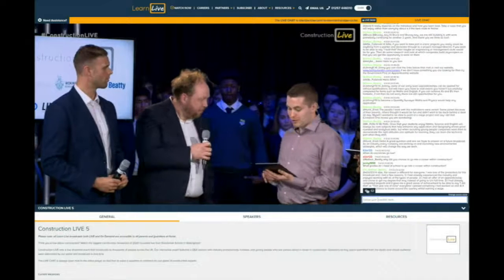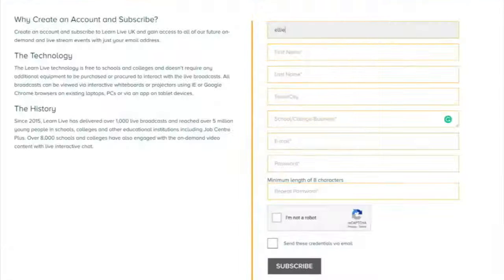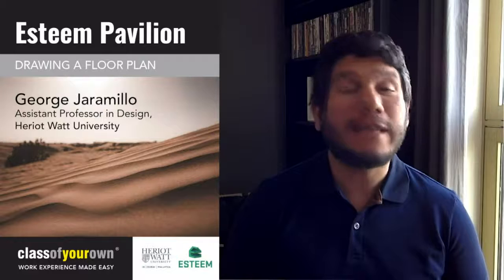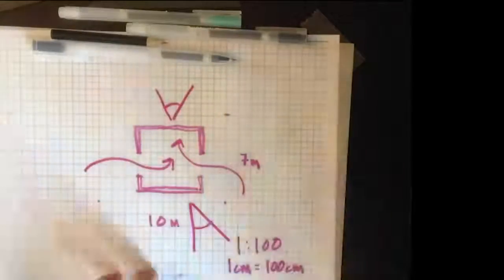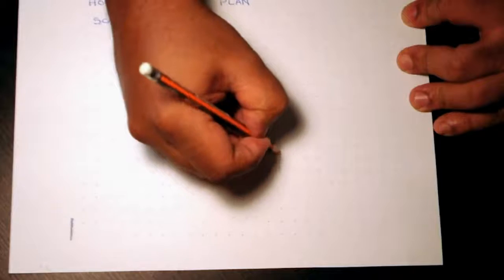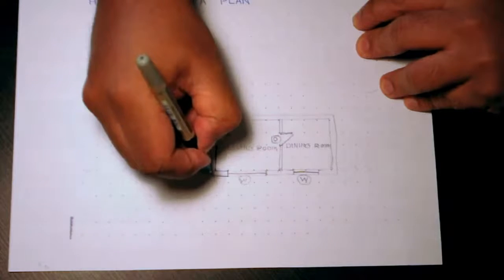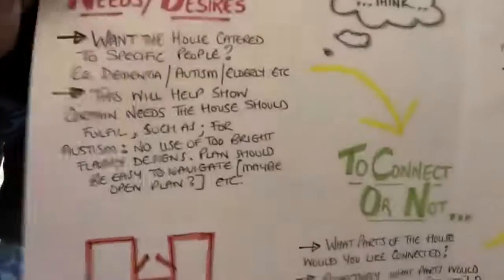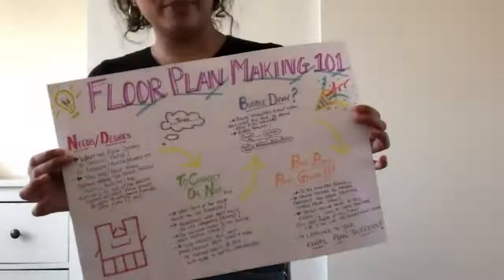DEC VIRTUAL WORK EXPERIENCE starts 1st February